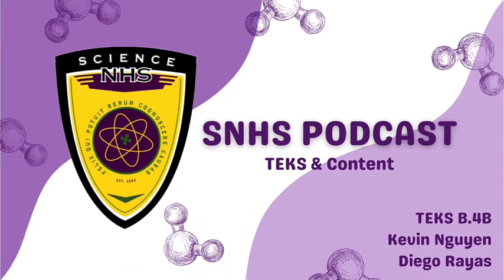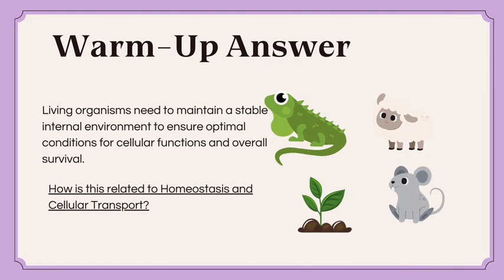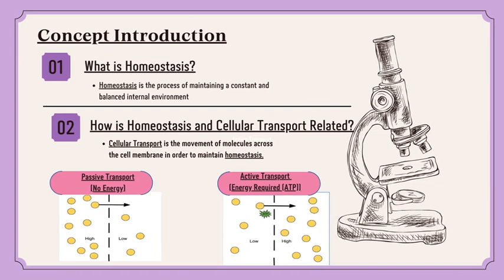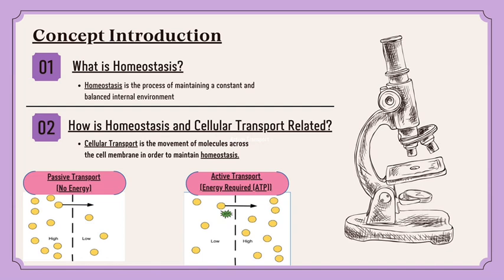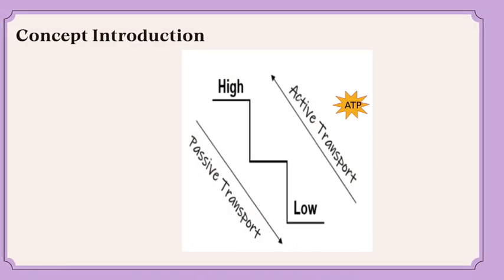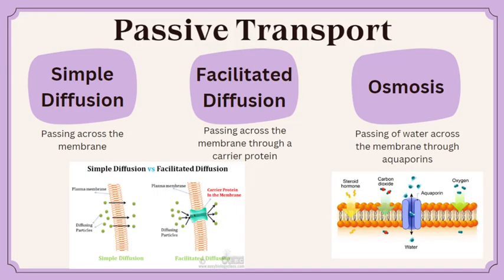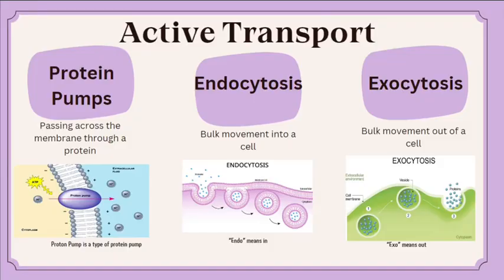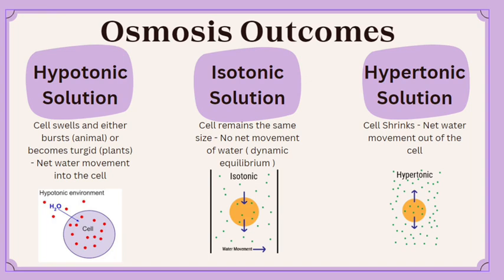Homeostasis and Cellular Transport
Welcome to the SNHS Podcast! Join Kevin and Diego as they investigate and explain cellular processes, including homeostasis and transport of molecules.
Don't forget to fill out the form at the end of the video! ⚖️